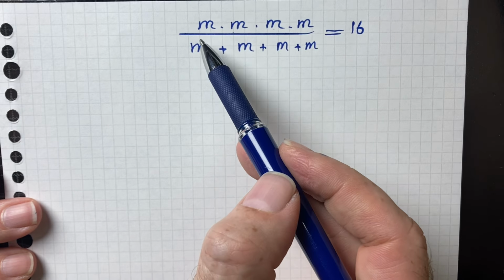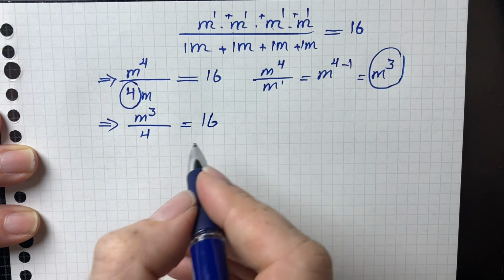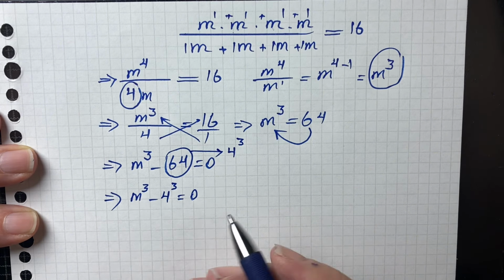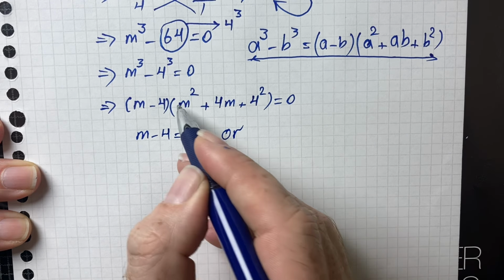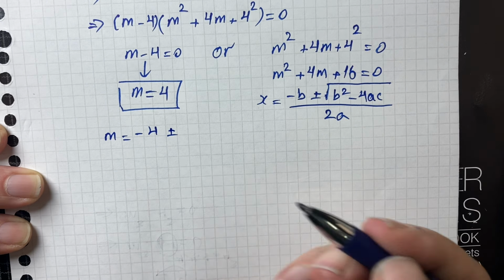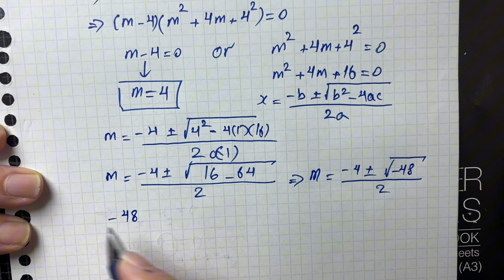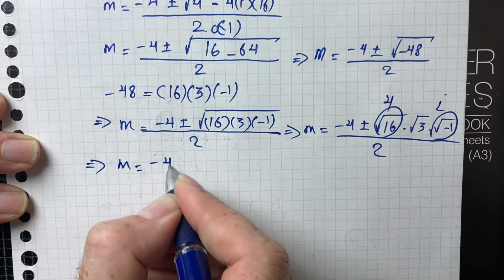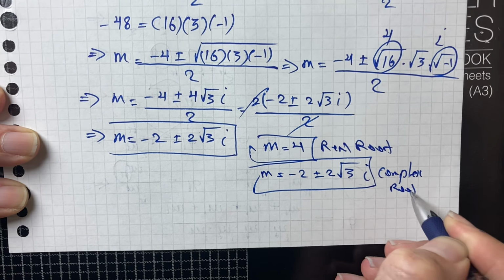🤯 ONLY 5% Can Solve This Viral Math Equation! Find M (m^4 / 4m = 16)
This video tackles a fantastic math Olympiad style algebra problem that challenges students and math enthusiasts of all levels. We are asked to solve the equation where the product of four m's is divided by the sum of four m's, and the result is 16.
The question is:
 (m . m . m . m)/(m + m + m + m} = 16. What is m?
This viral math puzzle requires a strong understanding of exponents, simplifying algebraic expressions, and basic algebra techniques. We simplify the numerator to m^4 and the denominator to 4m, which leads to a clean polynomial equation to solve for m.
This challenging problem is excellent practice for high school math, middle school math, math competitions, and test preparation. Watch the step-by-step solution to understand the logic and the key mathematical principles involved. It's a great brain teaser and a fun way to improve your mathematics skills.